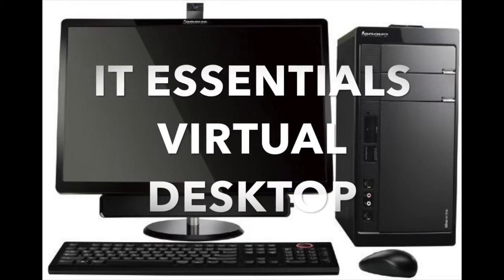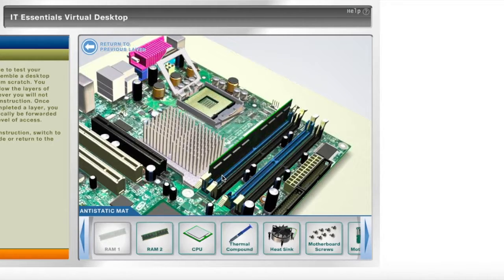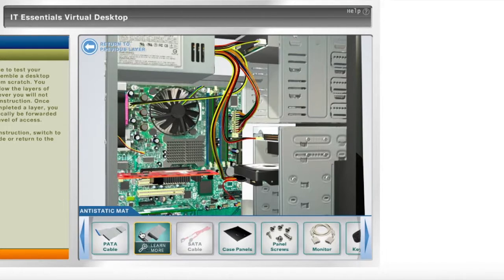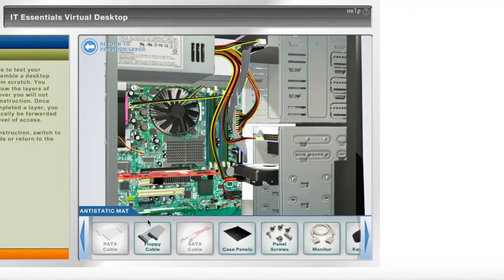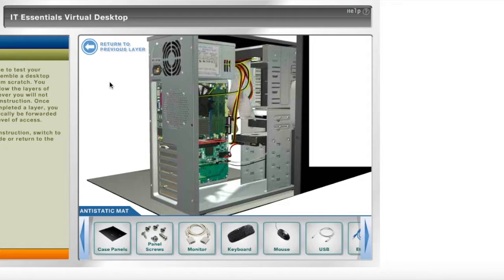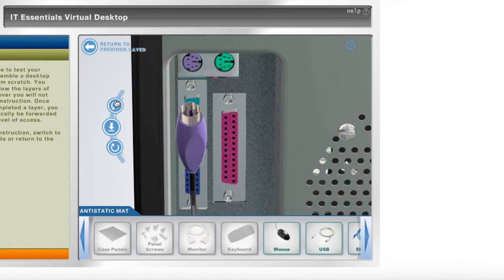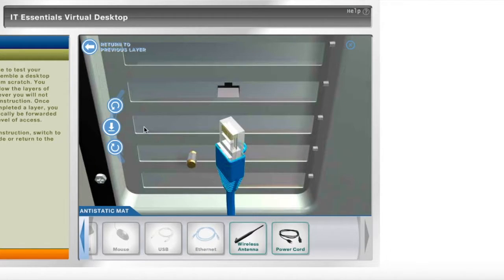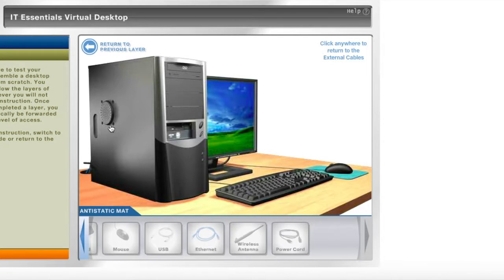Virtual Desktop Assignment